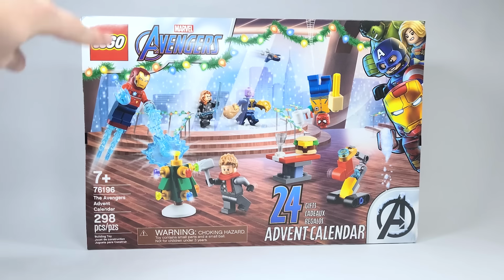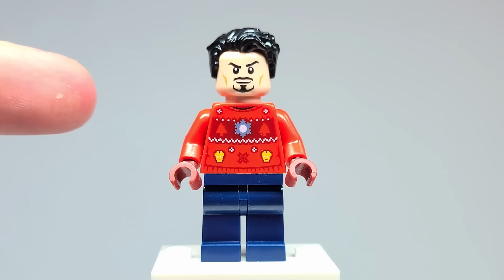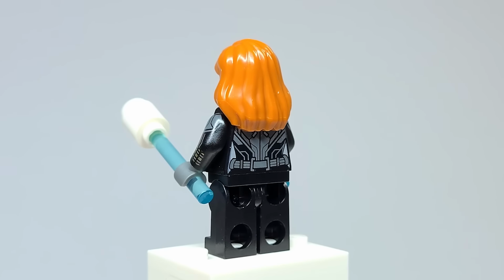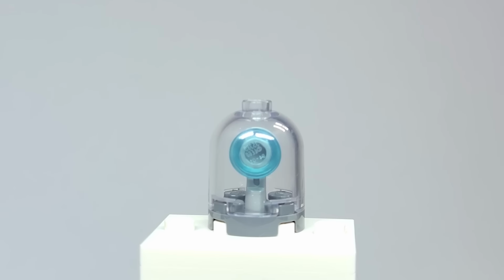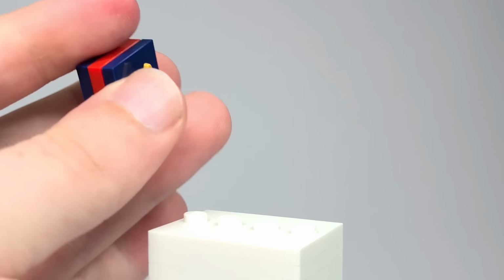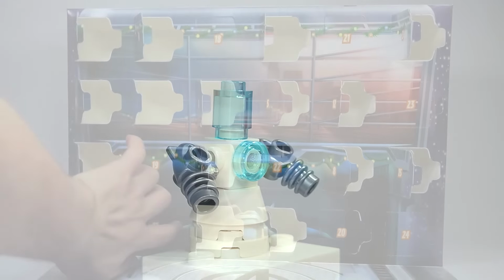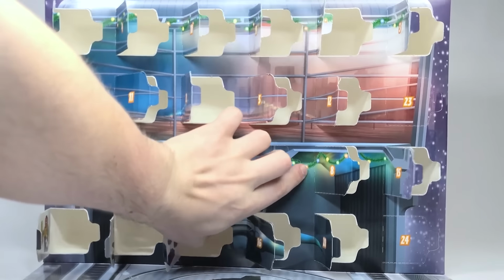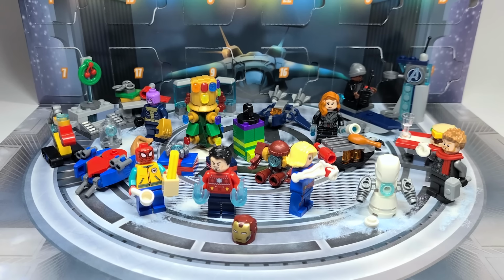LEGO Marvel the Avengers Advent Calendar (76196) - 2021 Set Review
Today, we're taking a look at the upcoming LEGO Marvel the Avengers Advent Calendar releasing on September 1st! I was able to pick this up from Walmart thanks to my friend giving me the tip! Check him out below!